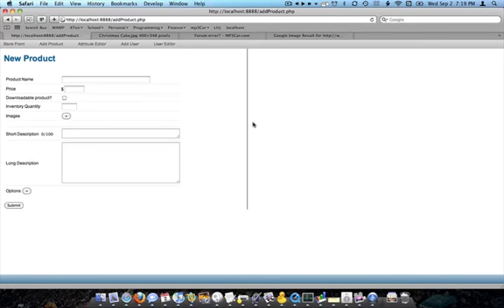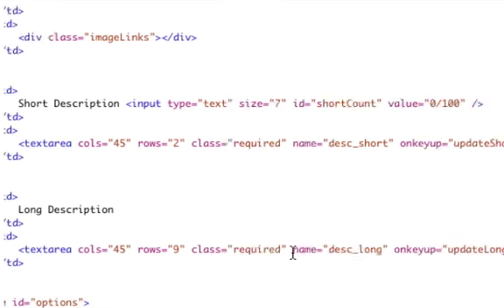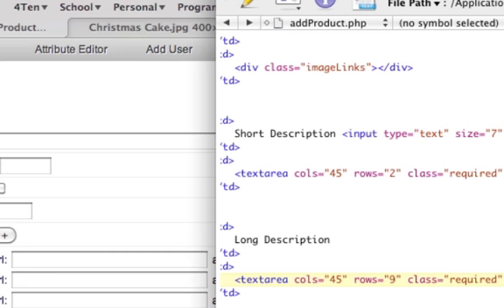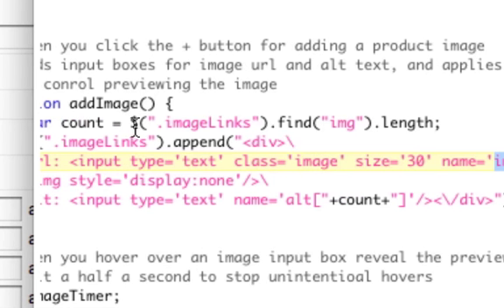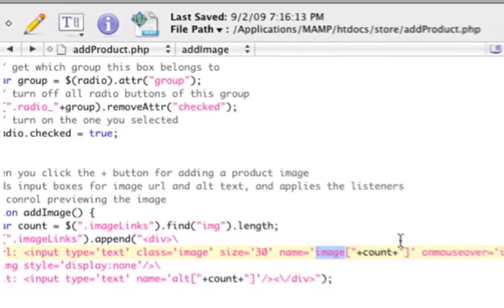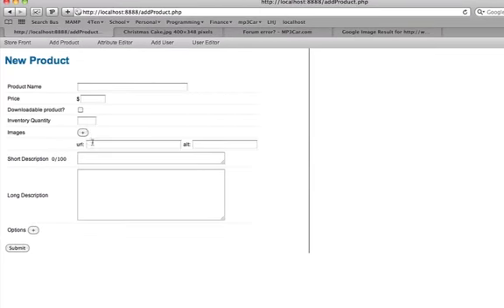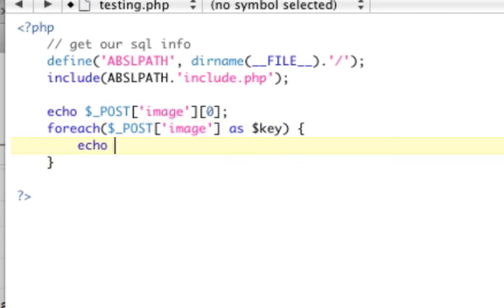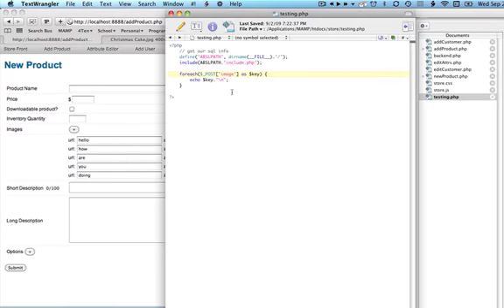Pass Multiple Variables to PHP from HTML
if you dynamically create input fields in html you may not know the name for all of them.  If you don't know the name you can't get that post data easily in php.  Passing them as arrays solves this problem